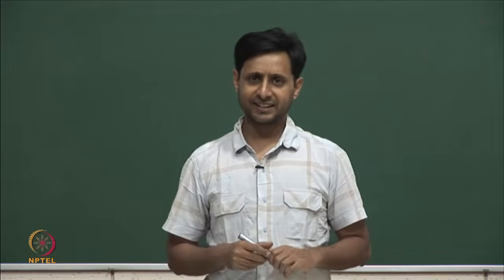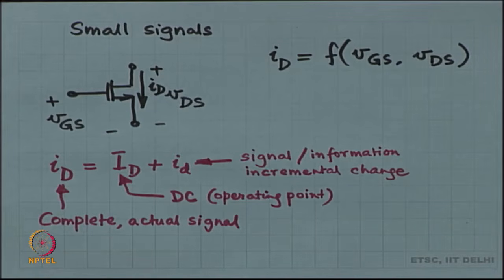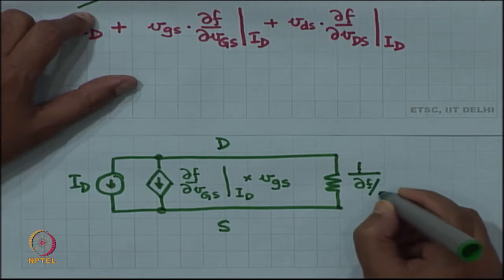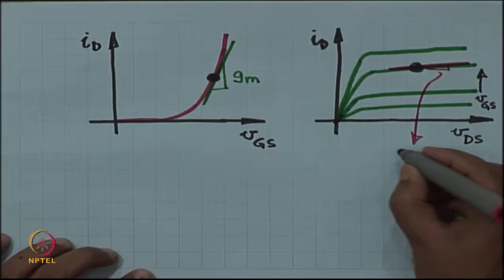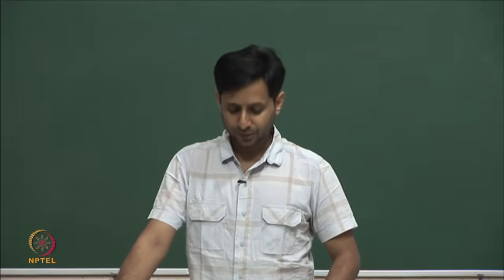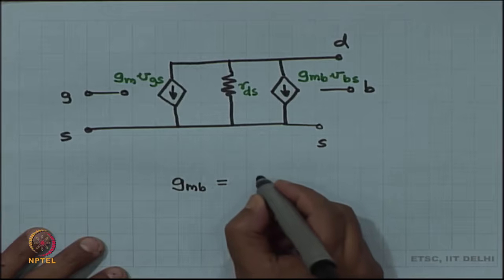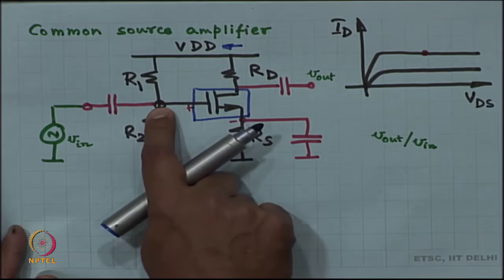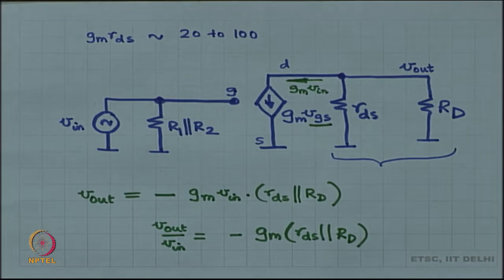Common source amplifier, small signal analysis